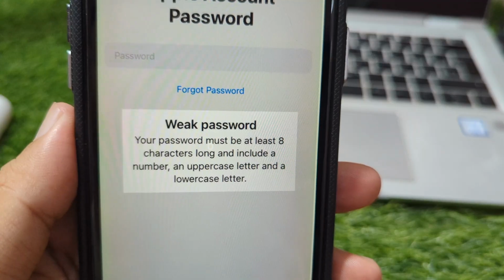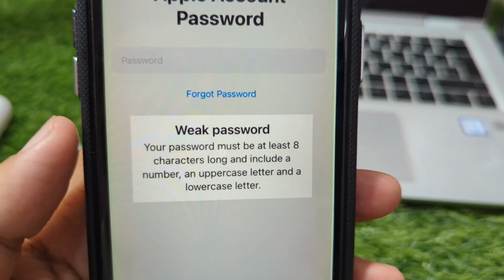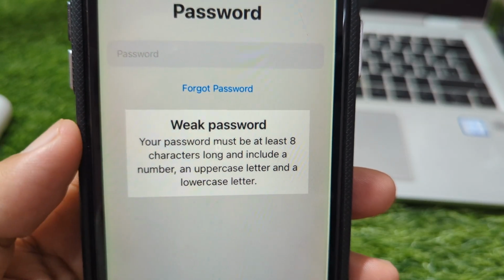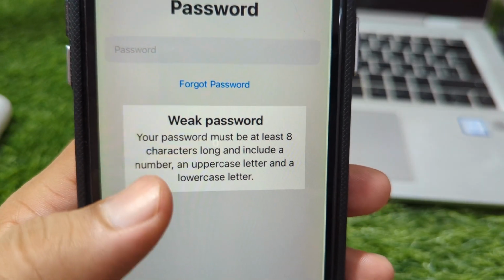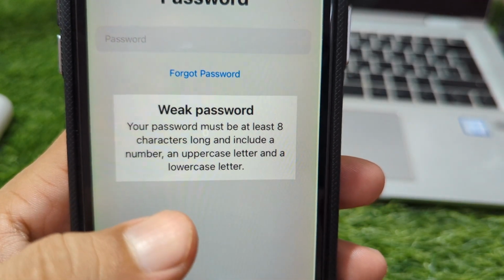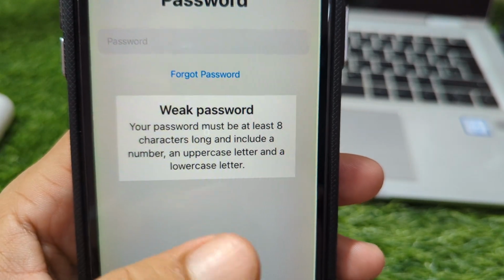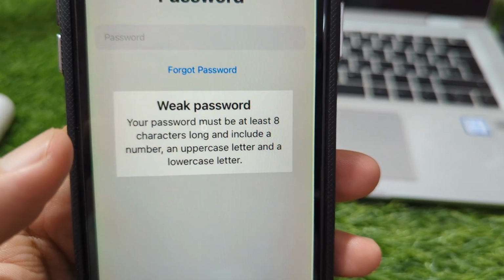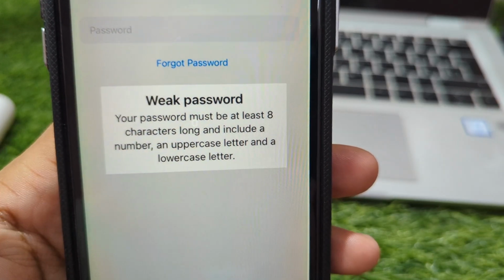Your Password must include an Uppercase letter and a Lowercase letter on iPhone & iPad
Are you getting the error “Your Password must include an Uppercase letter and a Lowercase letter” on your iPhone or iPad? In this video, I’ll show you exactly how to fix this issue step-by-step on iOS 27 (and earlier versions).

This error usually appears when creating or updating your Apple ID password, Wi-Fi password, or app account password. Apple requires a strong password that includes both uppercase and lowercase letters, along with numbers or symbols.

In this tutorial, you’ll learn:
✔️ How to create a valid strong password
✔️ Examples of correct password formats
✔️ Tips to avoid this error in the future
✔️ Fix password requirements on iPhone & iPad

Follow the steps carefully and you’ll be able to fix this issue quickly and continue using your device without any problems.